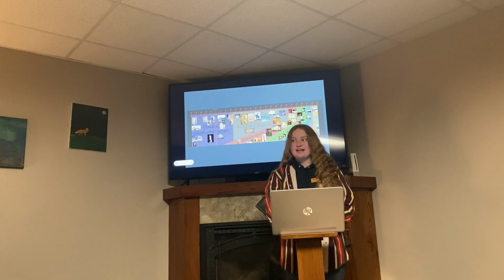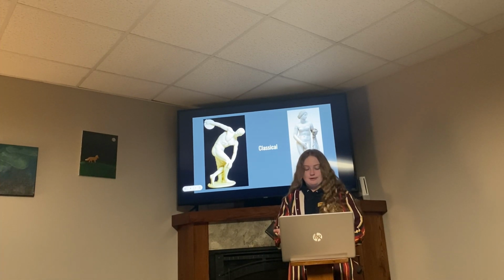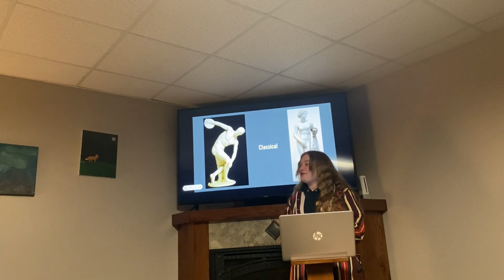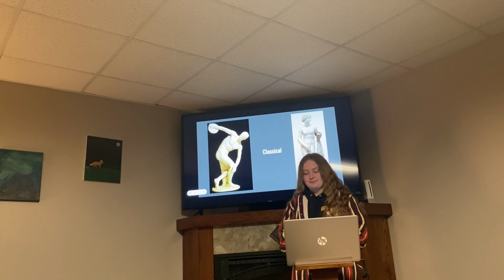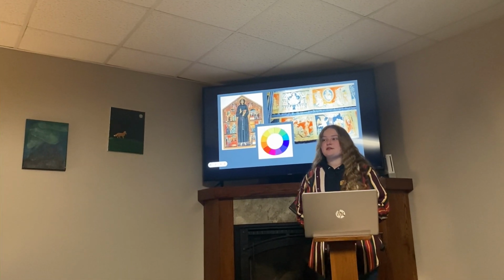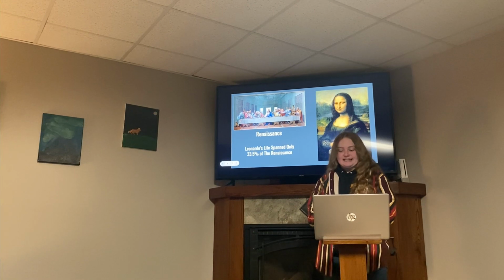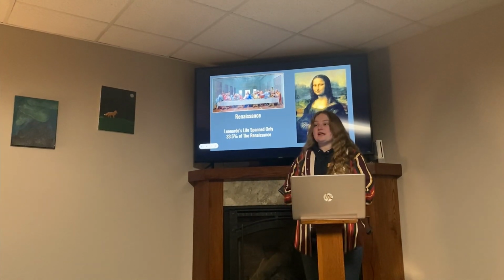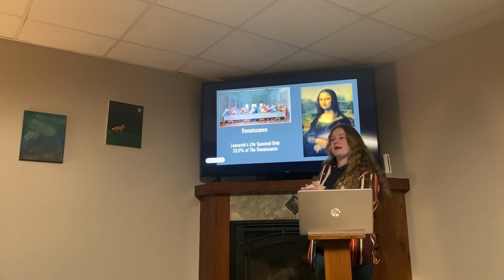Informative Speech “Artistic Trends in the Classical, Medieval, and Renaissance Era’s”